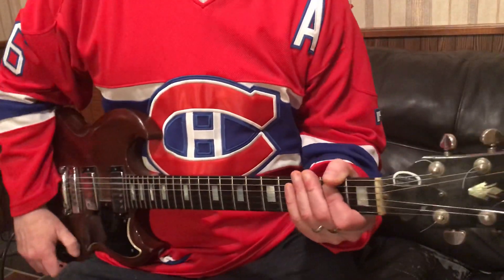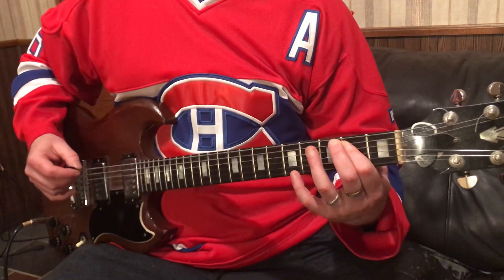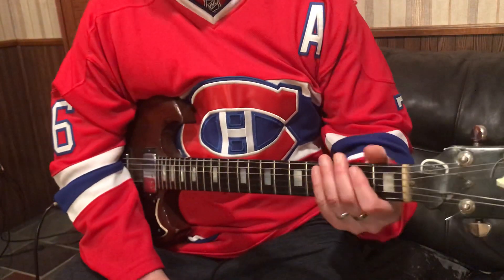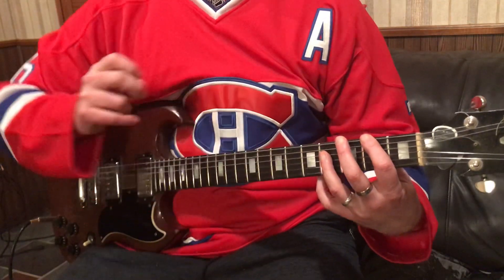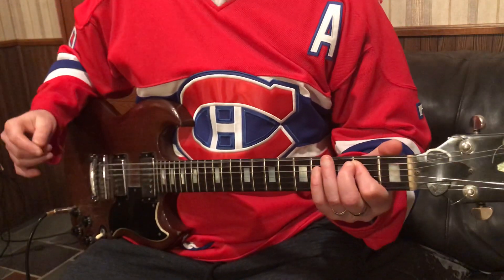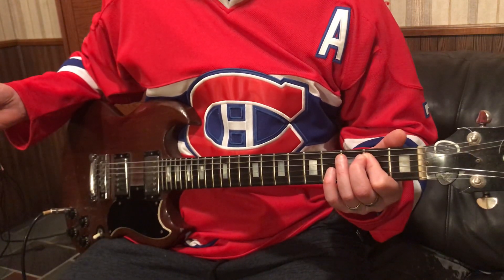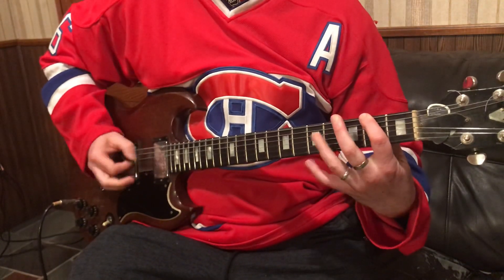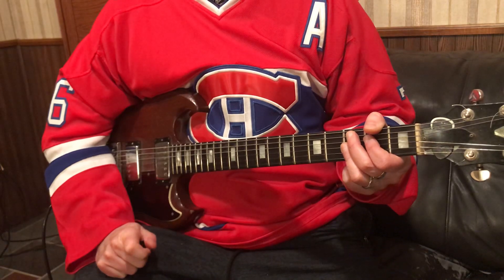Immigrant Song-Led Zeppelin Guitar Lesson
How to play the Immigrant song on guitar
Led Zeppelin Immigrant song guitar lesson

Here is the acoustic guitar I use..

Here is the guitar tuner I use...

Here is the electric guitar I use...

Here is the practice amp I use ..

Here is the amp I use live..